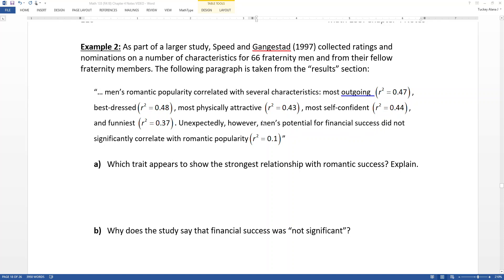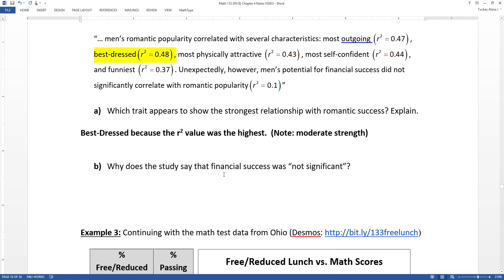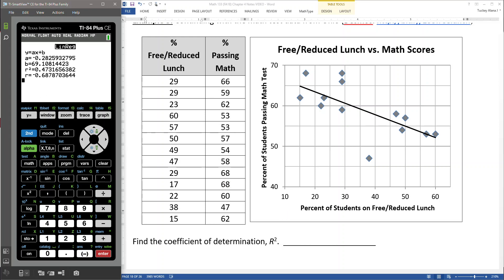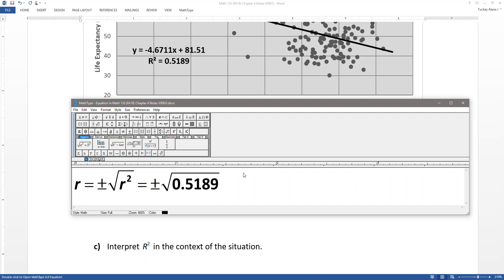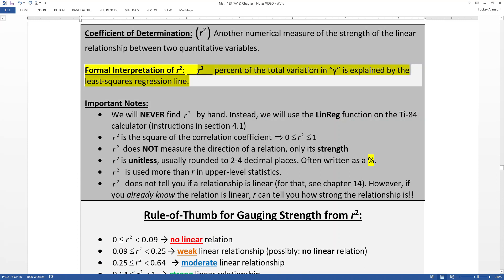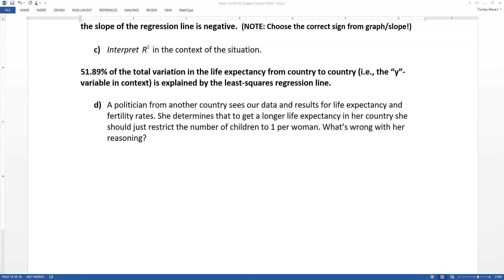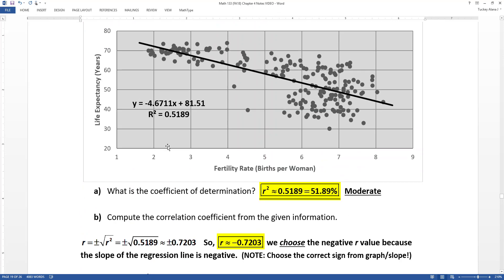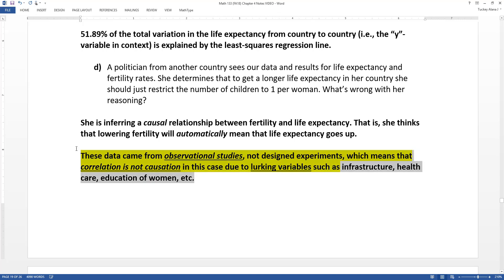4.3 - Part 2 of 4 - Math 133 Lectures FA18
Covers:
Finding the Coefficient of Determination with the Ti-84
Interpreting the Coefficient of Determination
Finding the correlation coefficient from the coefficient of determination